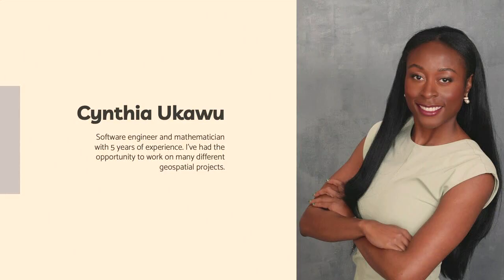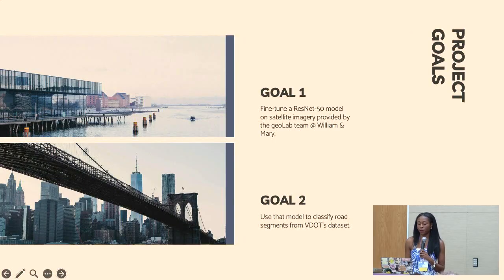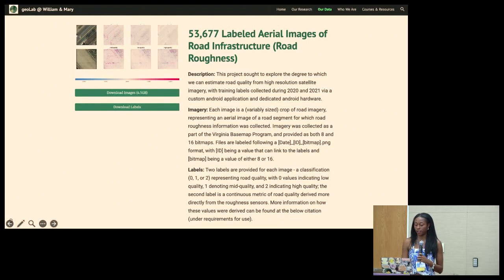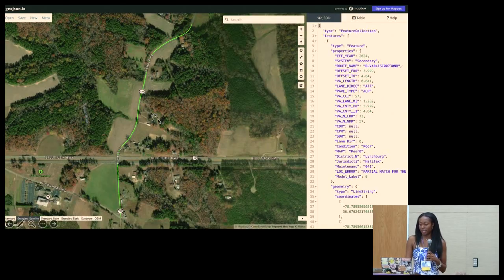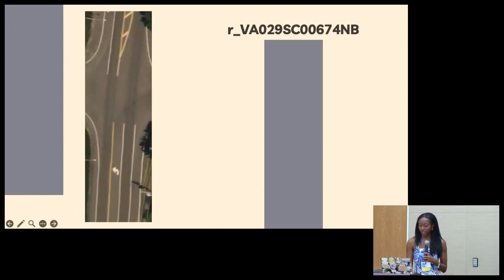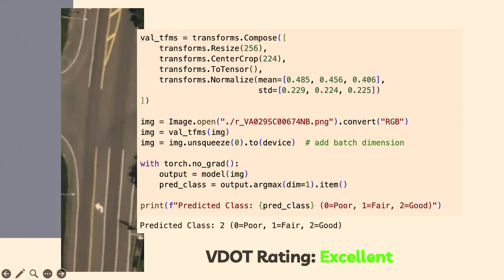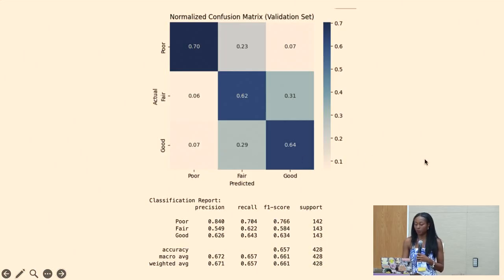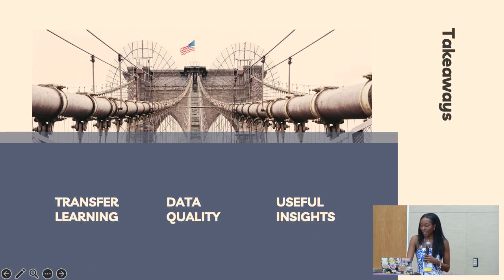Detecting Road Conditions from Space Using PyTorch, Public Data, and Free Satellite Imagery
Pyohio_2025

Cynthia Ukawu

Monitoring the health of city streets and roadways is expensive, time-consuming, and often reactive. But what if we could automate part of that process using satellite imagery and Python?

In this talk, we’ll walk through a real-world project that combines transfer learning, PyTorch, and publicly available datasets to classify road segment conditions (good, fair, poor) from aerial imagery. You'll learn how to work with messy real-world geospatial data, fine-tune a deep learning model using only a small training set (~2,000 examples), and overcome common challenges like blurry imagery, inconsistent labels, and overfitting.

This session is practical and code-driven, aimed at data scientists and analysts working in mobility analytics, urban development, or infrastructure who want to apply machine perception techniques in their work. By the end, you’ll walk away with a reusable workflow for analyzing and predicting urban infrastructure quality — all using free tools and open data.

Sat Jul 26 10:15:00 2025 at Ballroom B